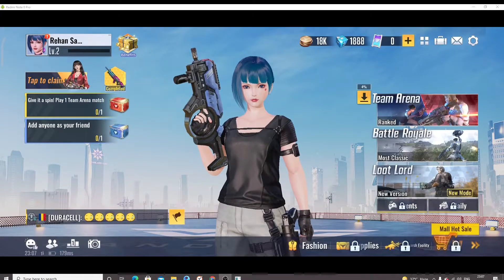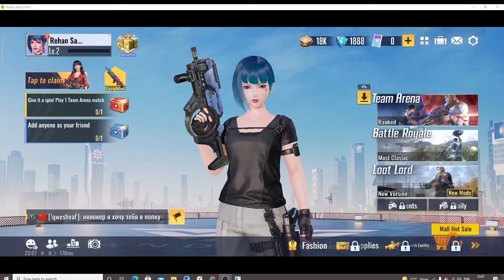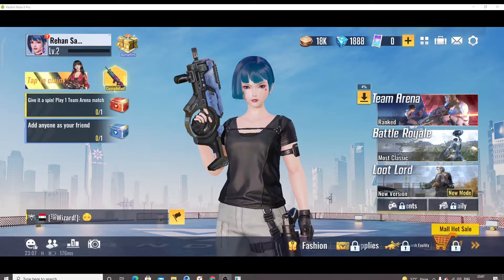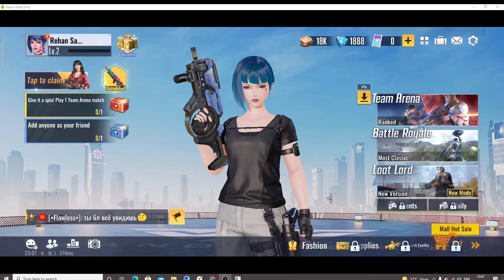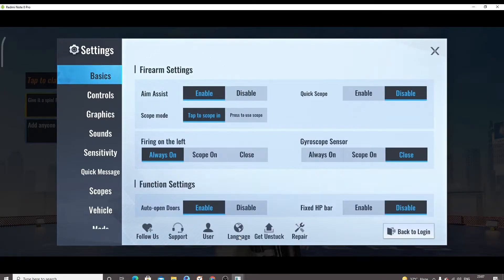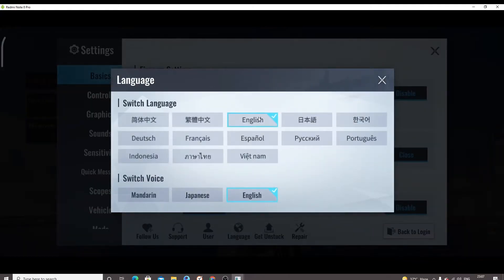How to Change Language in Cyber Hunter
This video is all about how to change language in cyber hunter.